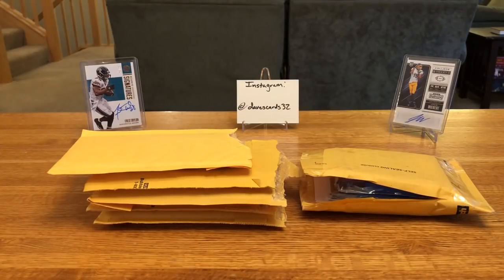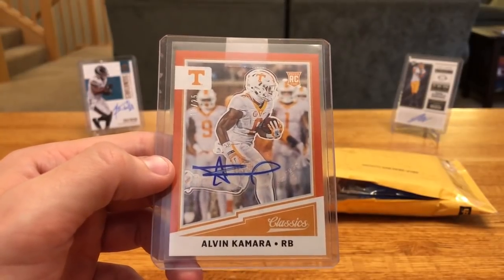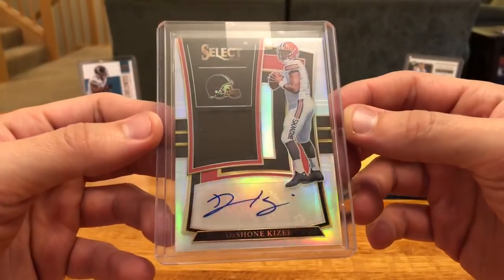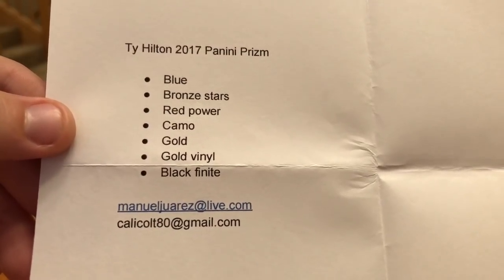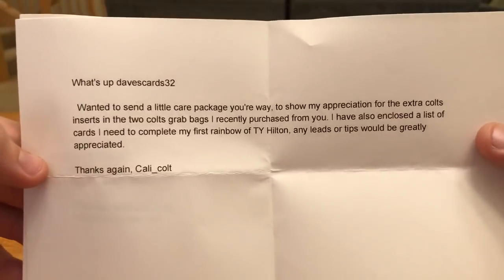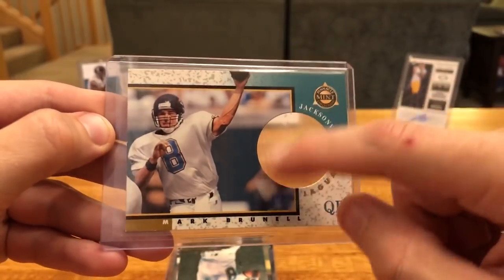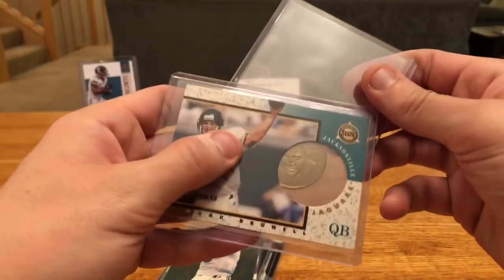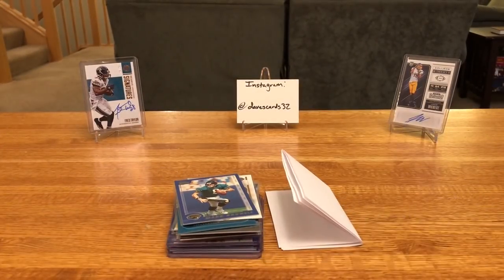Time For Mail!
Just a few pickups and a care package!